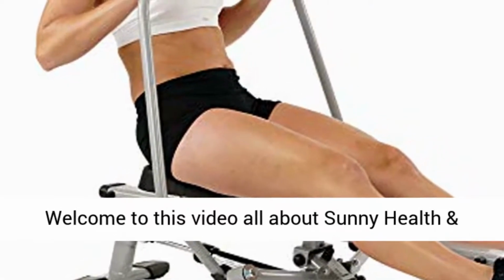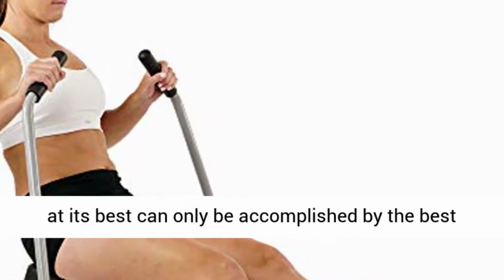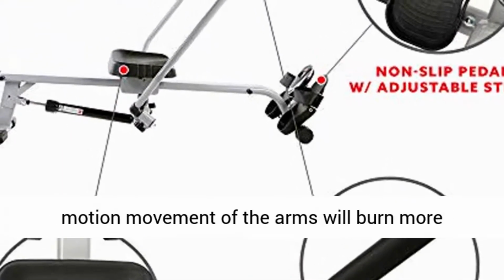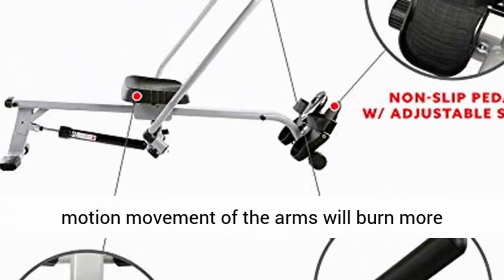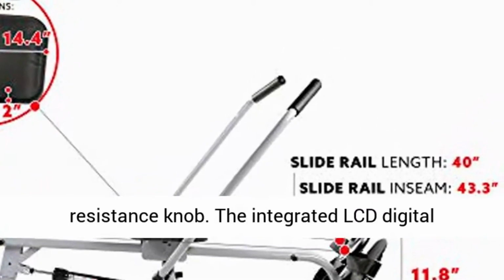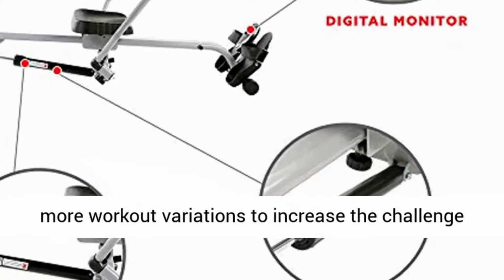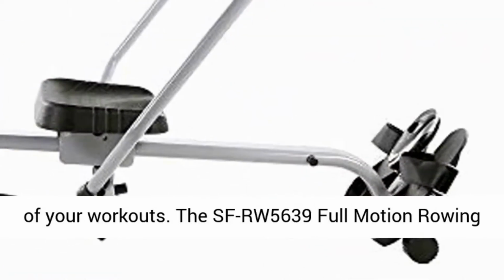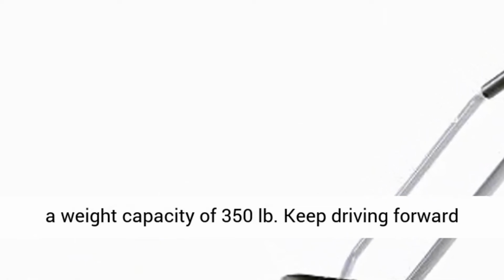Sunny Health & Fitness SF RW5639 Full Motion Rowing Machine Rower w 350 lb Weight Capacity and LCD M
Just say no to all the ''information'' that is out there on how to choose a rowing machine. This video will be the easiest way to pick one for your training. It will solve your dilemma if you are harried with too many choices and options that every manufacturer wants you to think are the best for you. Let me simplify your research and make it just a bit easier for you to arrive at a purchase that you will enjoy and will benefit from as well. The Sunny Health & Fitness SF RW5639 Full Motion Rowing Machine Rower w 350 lb Weight Capacity and LCD Monitor is what I recommend.
Sunny Health & Fitness SF RW5639 Full Motion Rowing Machine Rower w 350 lb Weight Capacity and LCD Monitor and Integrated Heart Pulse Monitors are some of the best rowing machines for home use I highly recommend it for anybody looking for a good quality rowing machine !! ,,, all you need to do is pull the pin out and push up and down

Social media sites and profiles.

This channel owner is a participant in the Amazon Services LLC Associates Program, an affiliate advertising program designed to provide a means for the channel to earn advertising fees by advertising and linking to lvonestopshop.com (amazon.com) for more information visit the legal page on the menu bar from the web site thank you for the visit.